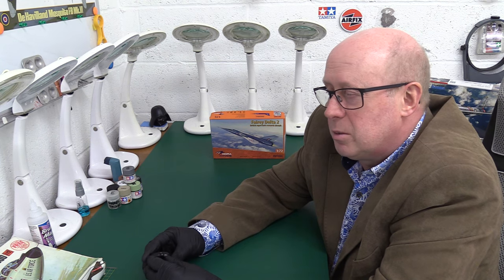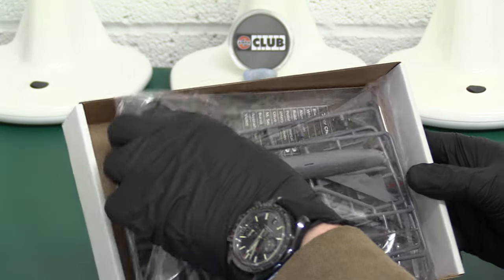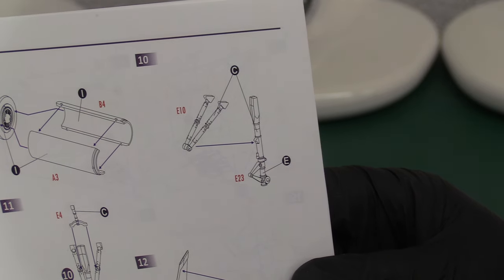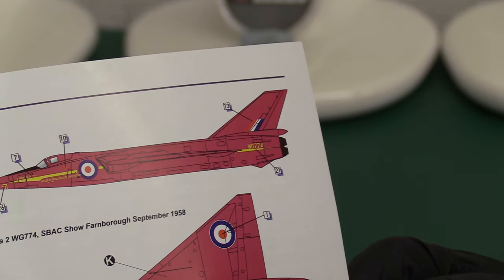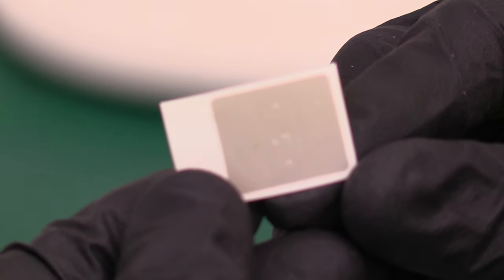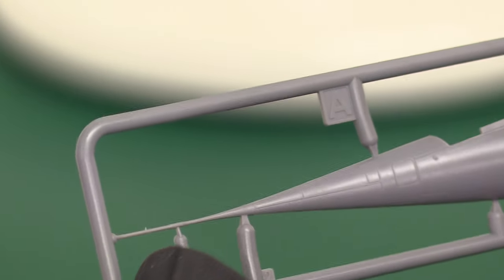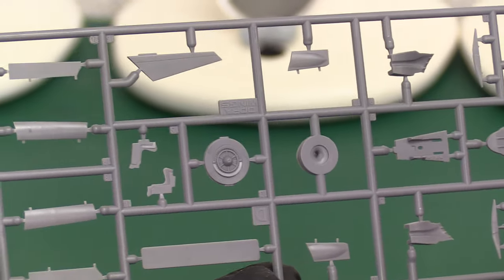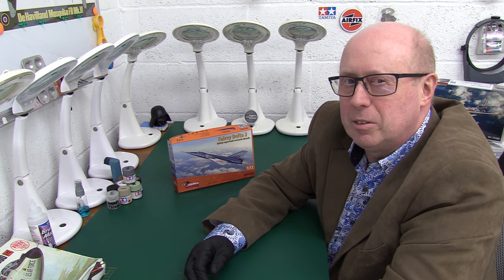New Dora Wings 1/72 Fairey Delta 2 kit review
First, some very sad News in the modelling communinty this weekend, when we lost Terry Thacker (AKA SENIOR) from Hobby Barn YT channel (Kentucky) after a long illness. Terry's family set up a Gofund me appeal to help them with the high costs of his end-of-life care & expenses. Please consider making a donation of whatever you can manage to help them towards funeral cost etc: